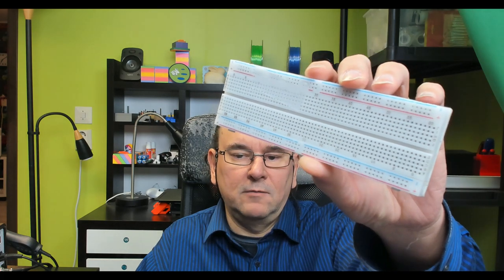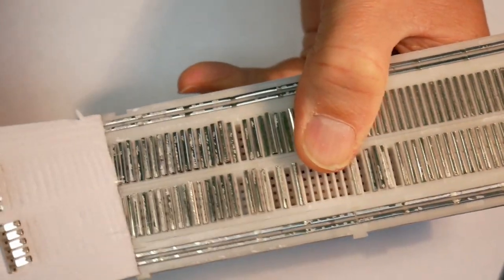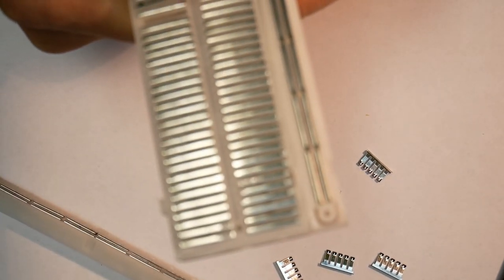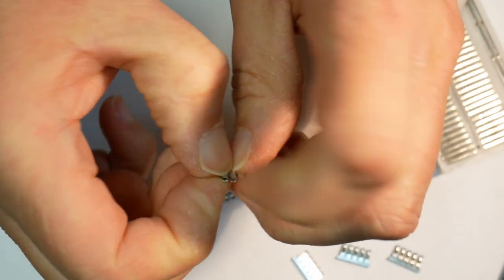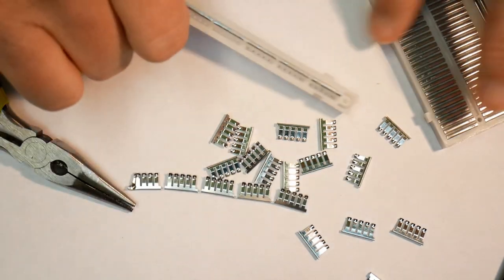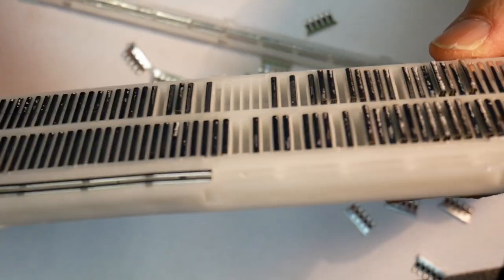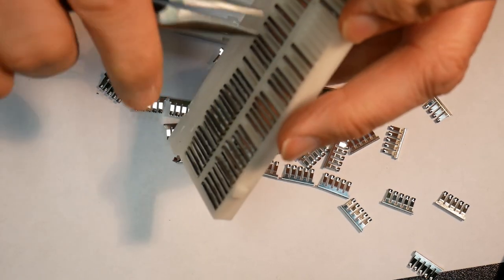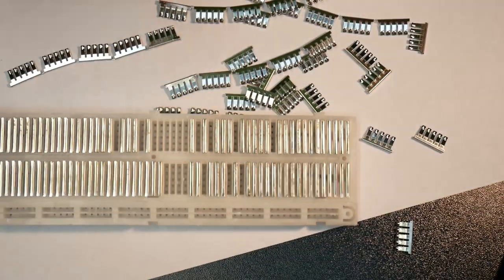Breadboard internal structure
Twitter TheTechRabbit
Instagram thetechrabbit